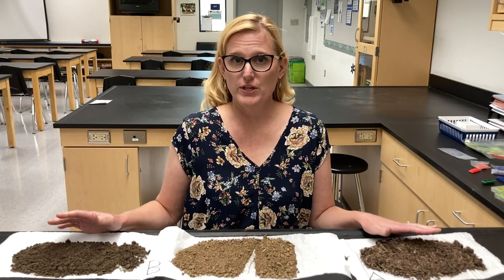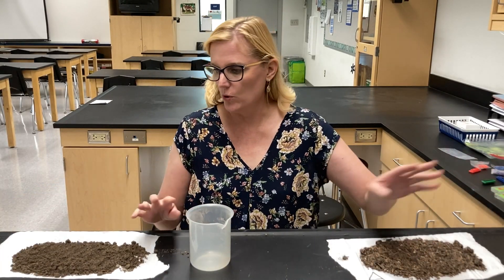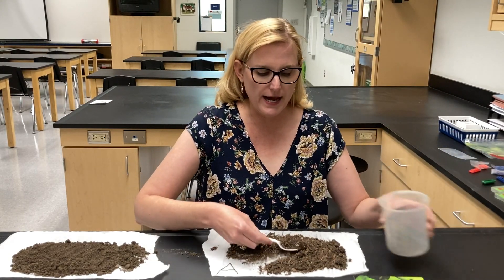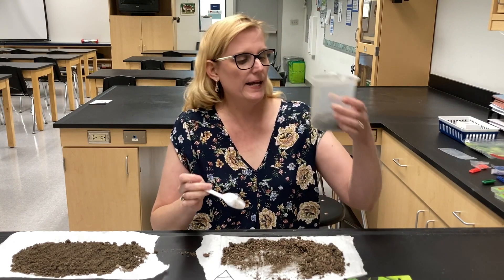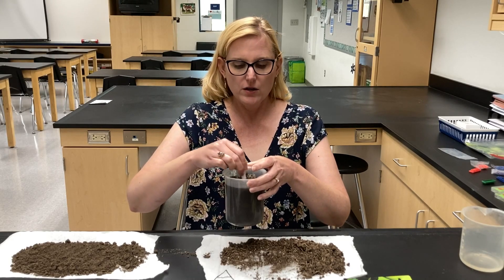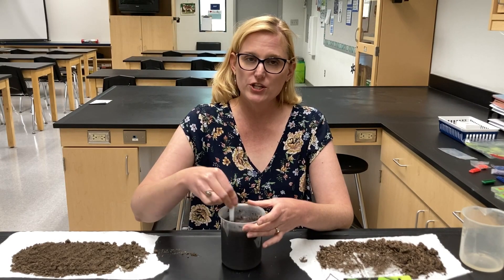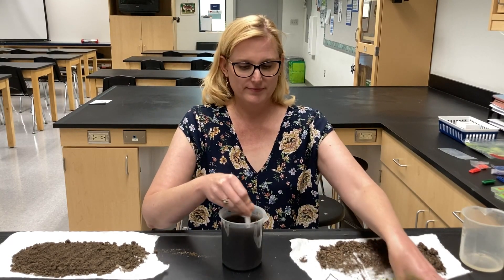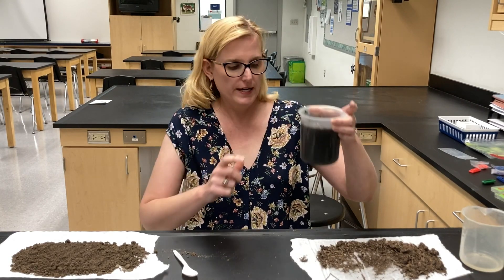Soil Testing NPKpH 1 of 4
Soil Testing Lab with 3 samples